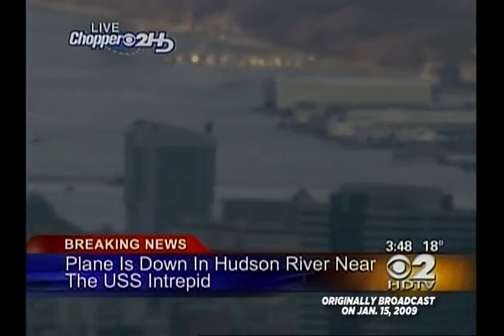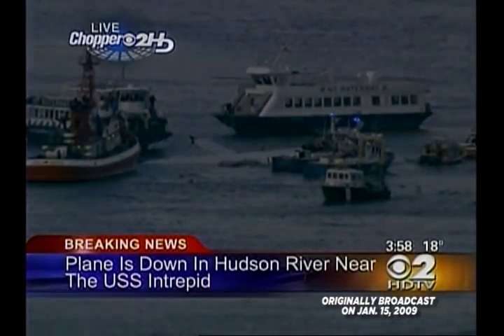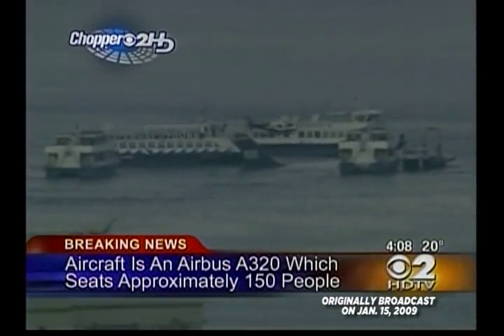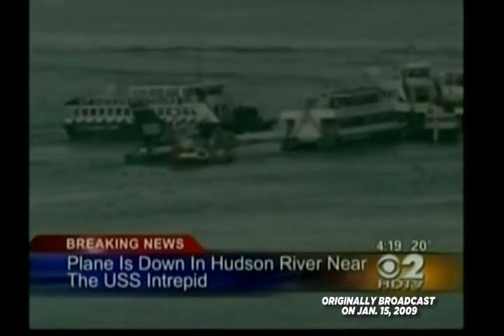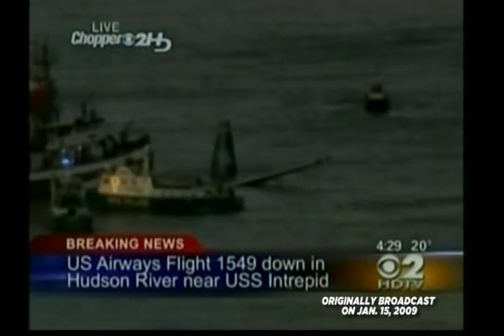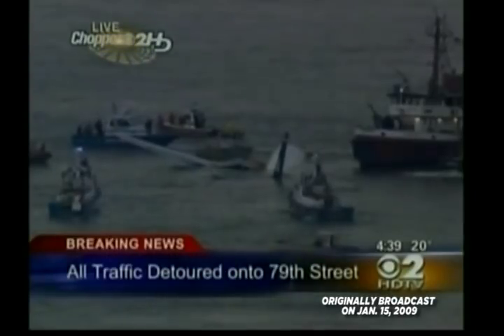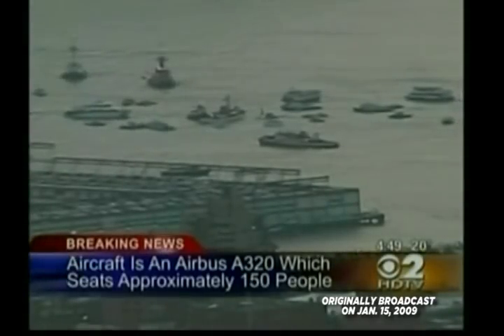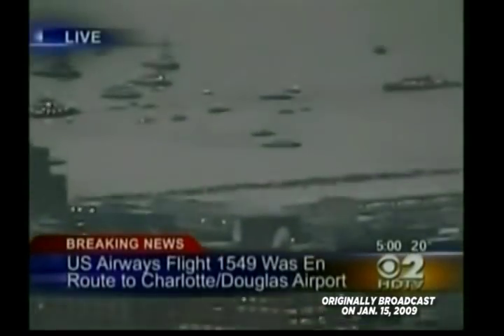Looking Back: 'Miracle On The Hudson' Part 1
Archive video shows the initial CBS2 news coverage of US Airways Flight 1549 ditching into the Hudson River and boats saving all 155 passengers and crew on board on Jan. 15, 2009, in New York City.